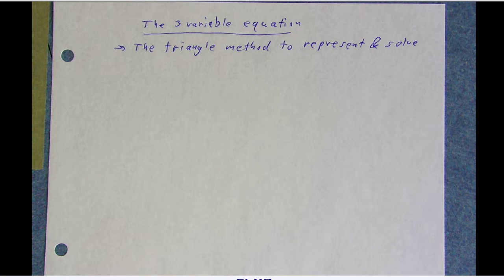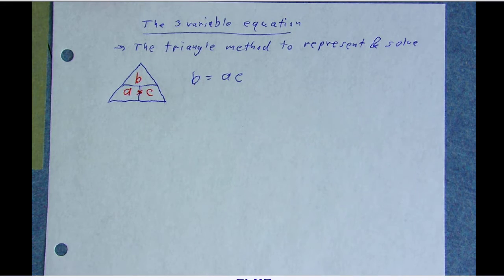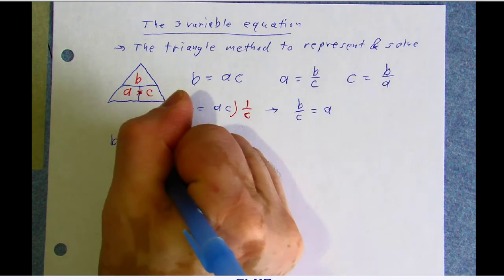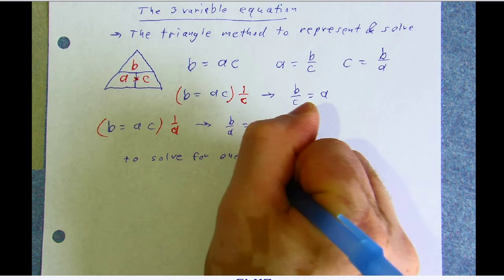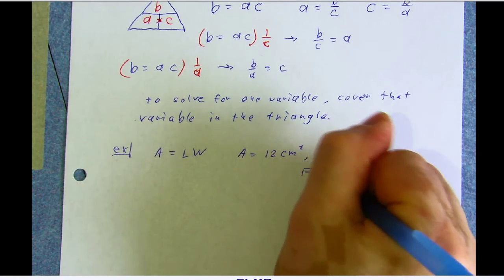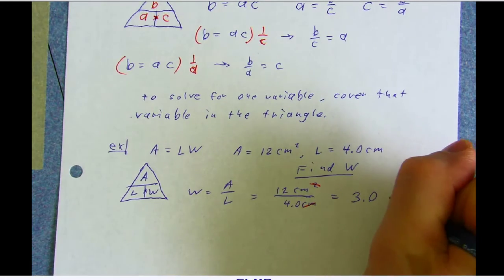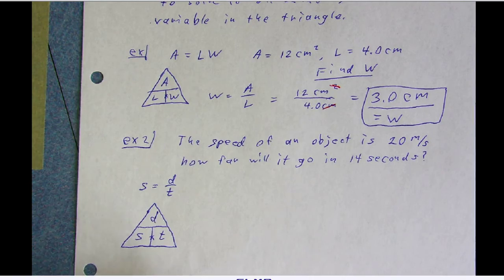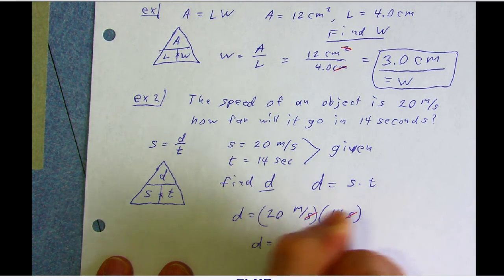PHS 101 Mod 3 B Triangle mthd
Triangle Method for 3-variable equations